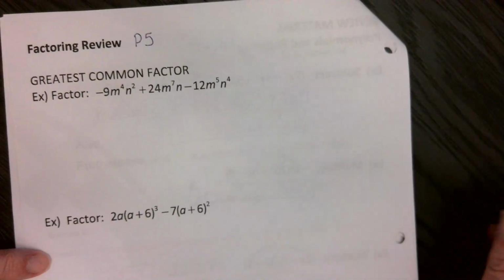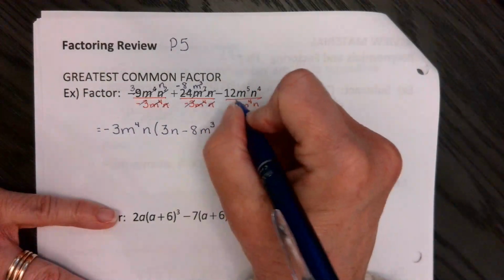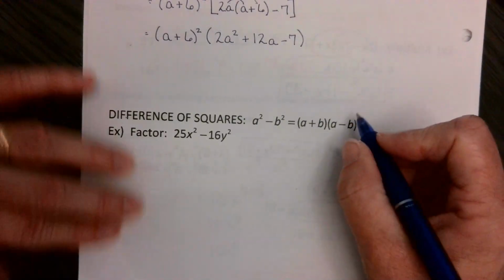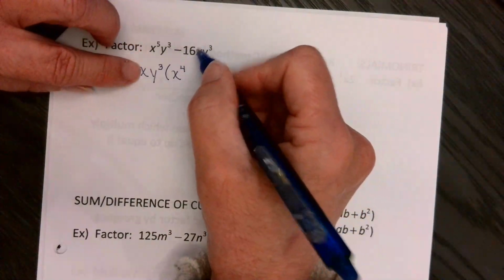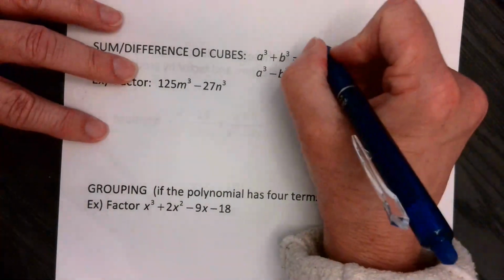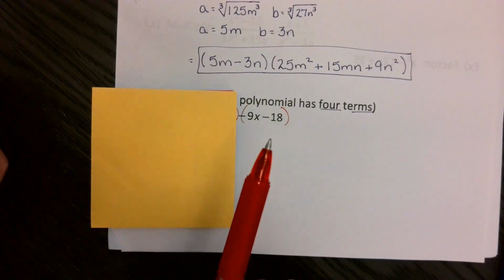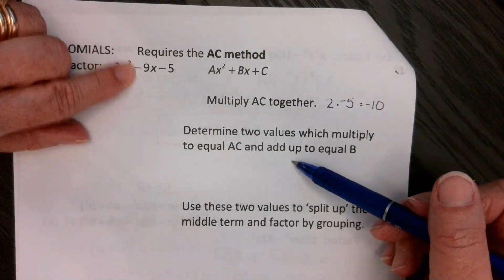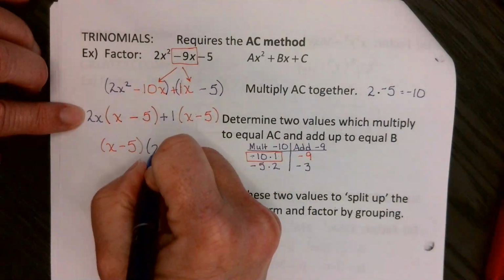Math 1710 Section P5